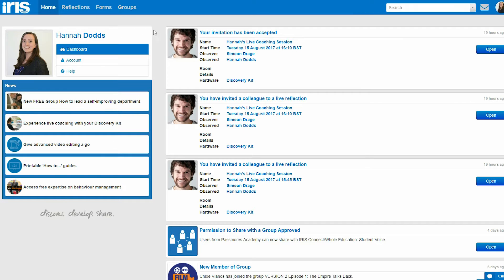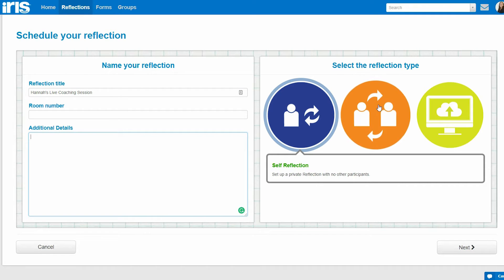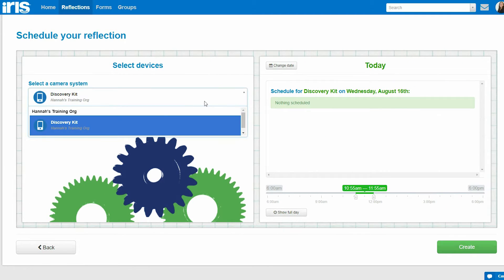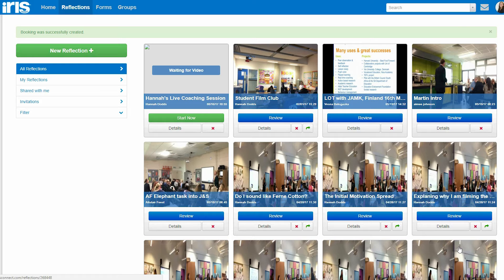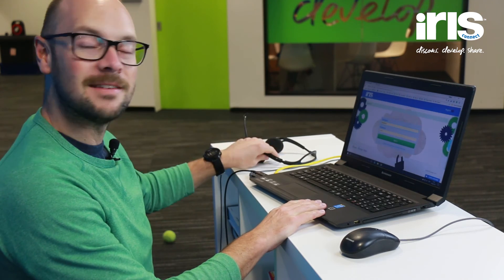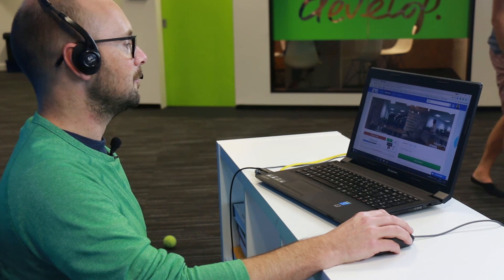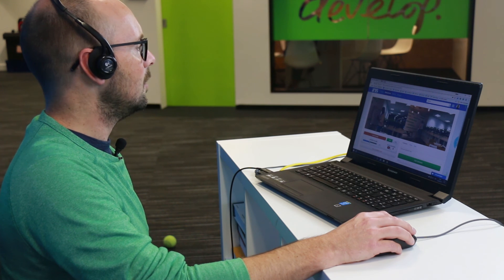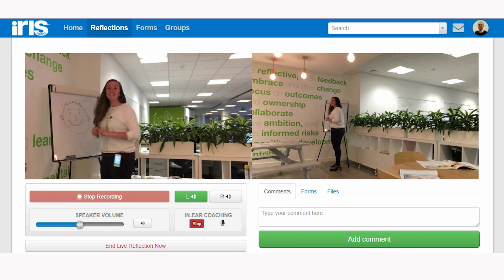How to set up and use live coaching with IRIS Connect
Our latest classroom video innovation allows you to conduct live coaching sessions using the Discovery Kit. IRIS Connect Go Live also offers a flexible solution for observing lessons remotely.

“Go Live combines the best features of static and live video coaching. It’s flexible, a dream to set up, and vastly increases the effectiveness and efficiency of the IRIS Connect CPD process.”

Mike Fleetham, Educational Consultant, and Coach